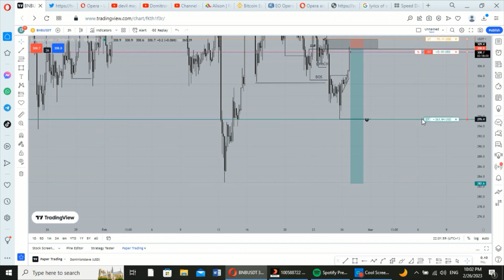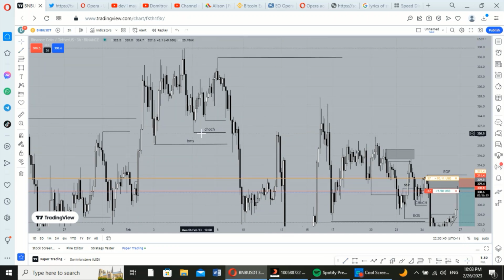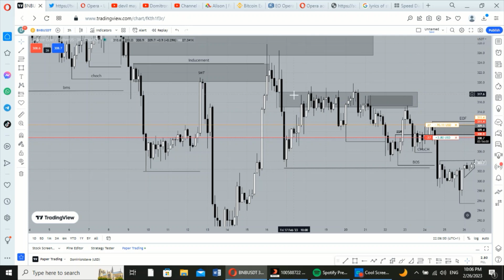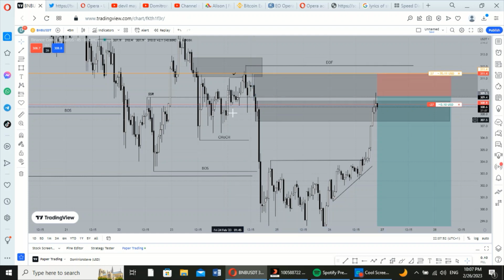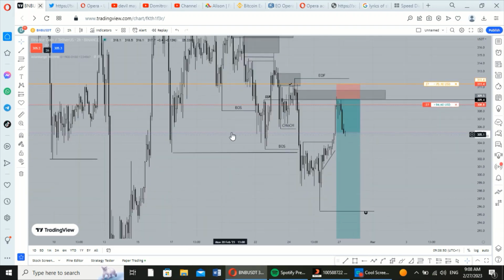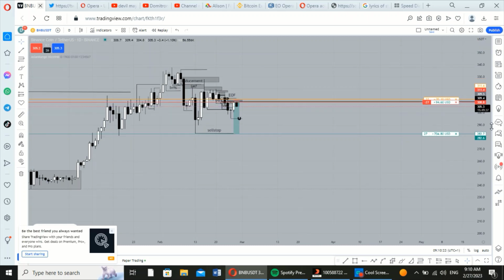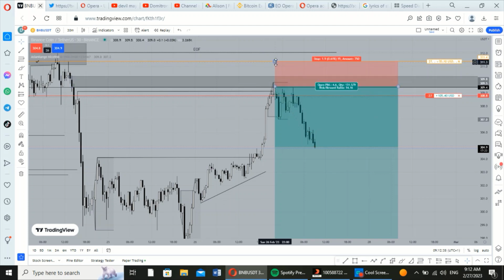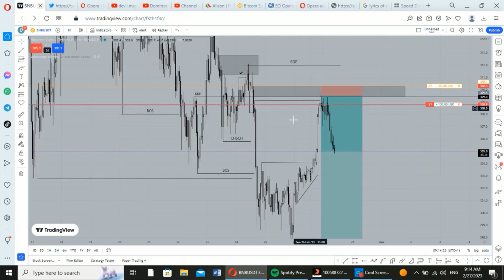DFXT setups on BNBUSDT(CRYPTO) PAPER TRADING